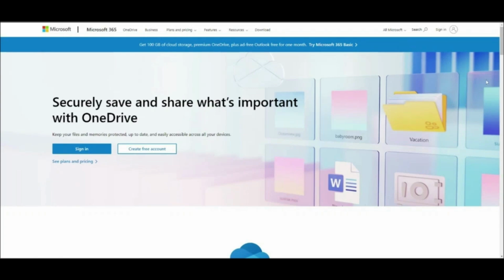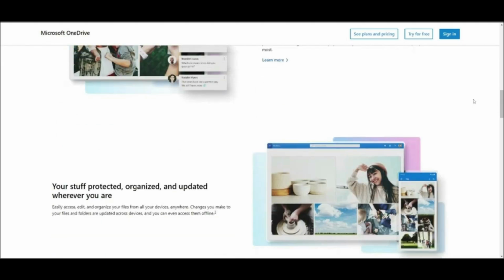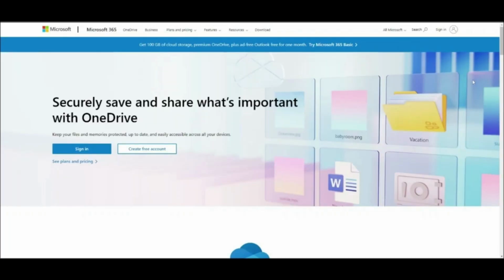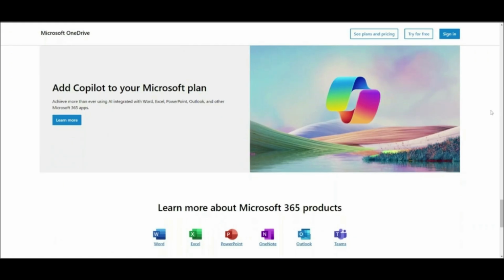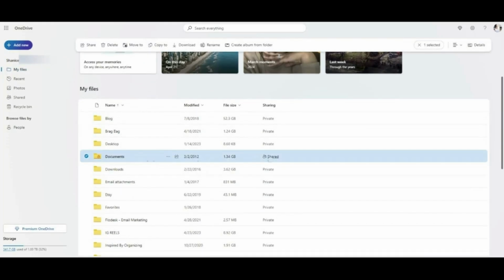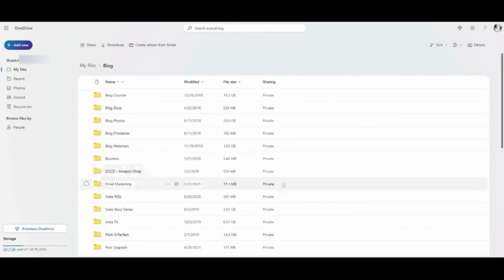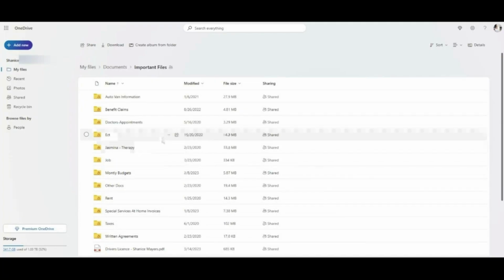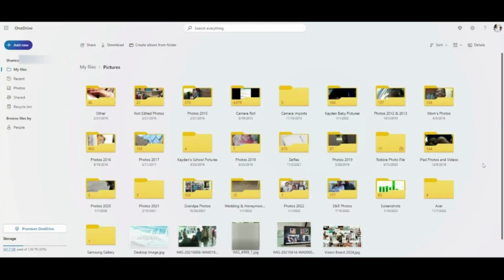How You Can Use OneDrive to Stay Organized for Busy Moms!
Want to know how I actually organize your life as a busy mom? Discover the secret to becoming an efficient mom with digital organization using this OneDrive tutorial. As a busy mom, managing your time effectively is crucial to maintaining a sense of control and balance in your life.

OneDrive offers a powerful solution for file management, file organization and folder structure, allowing you to store and access your important documents and files from anywhere, at any time. By utilizing OneDrive for online organization, you can streamline your task management, keep your family's schedule organized, and maintain a sense of home organization that brings peace of mind.

In this video, we will explore the various ways OneDrive can help you achieve an organized life, from creating a centralized hub for your family's documents to implementing efficient time management strategies. Whether you're looking to simplify your daily routine or want to stay on top of your family's busy schedule, OneDrive is the perfect tool to help you become a more organized and efficient mom.  Learn how to use OneDrive to stay organized and focused, and start living the life you deserve as a busy mom.

Oh, and don't forget to grab my Awesome jaw-dropping resources like my FREE HOME ORGANIZING CHECKLISTS and Guides HERE: